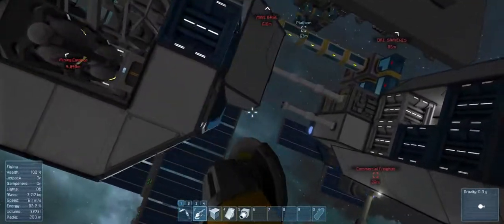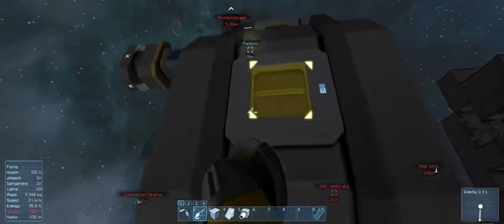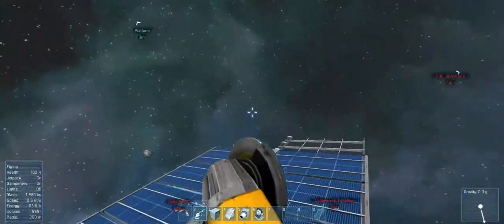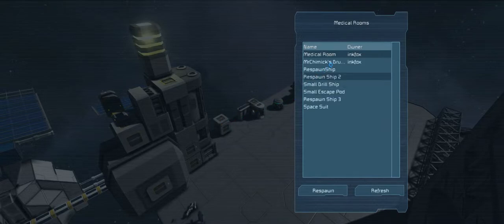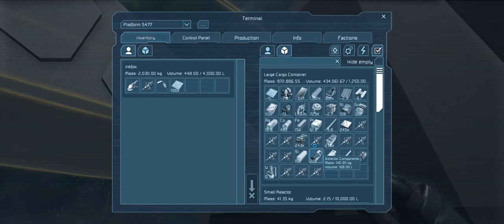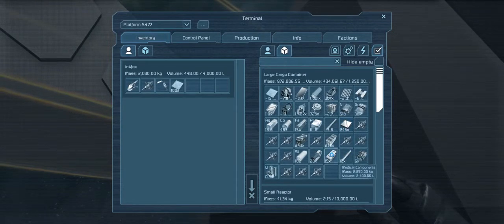Space Engineers Episode 8 part 2: the new solar project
in this episode I start the new solar project.